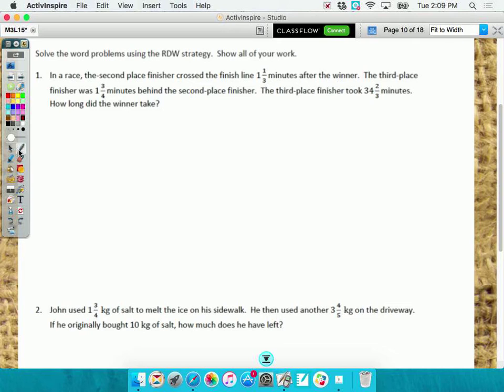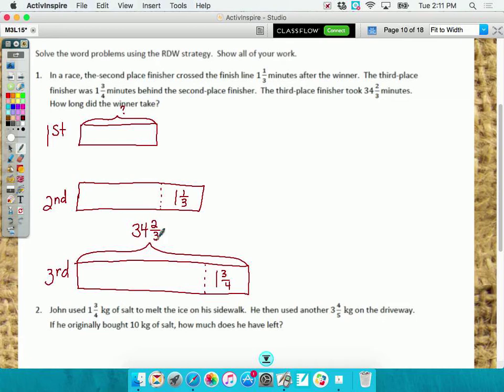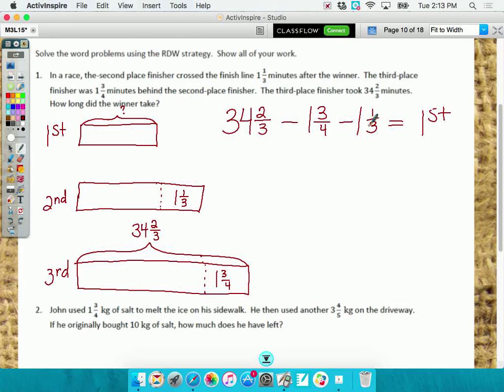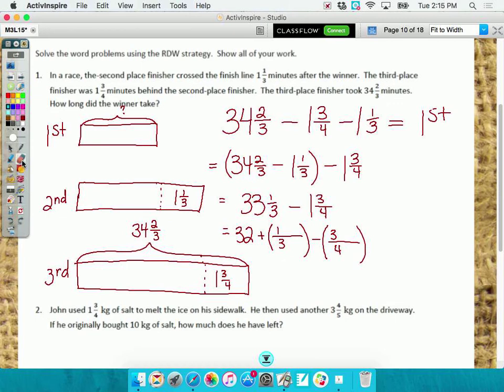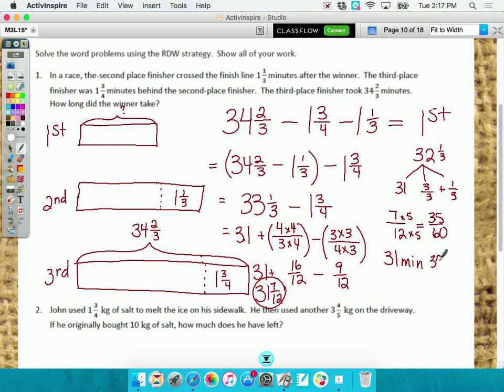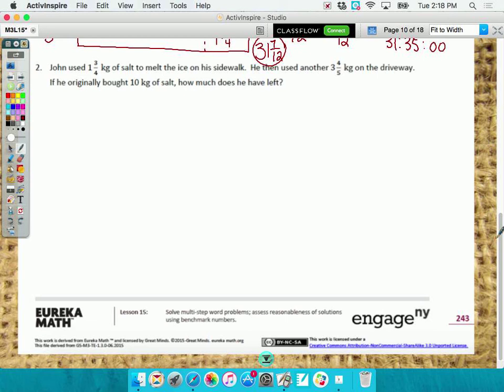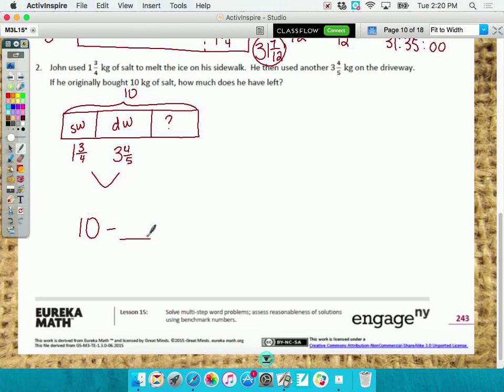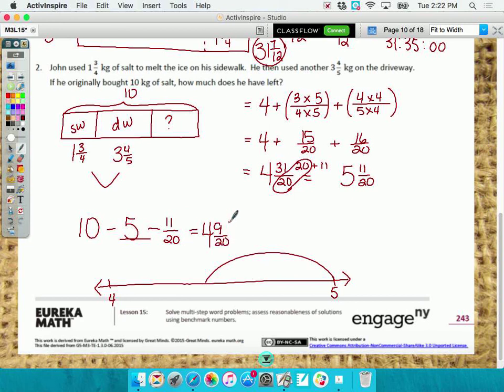M3L15 Problem Set